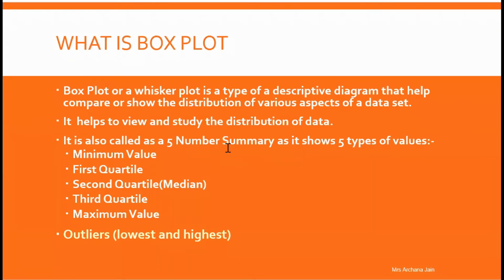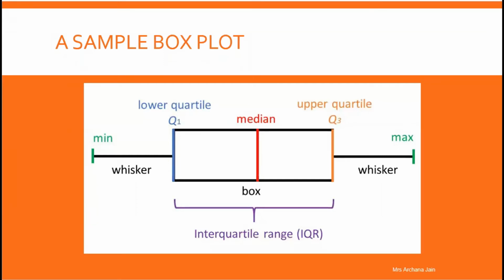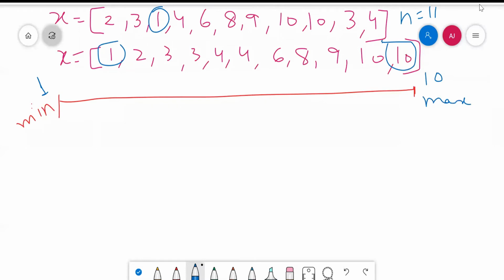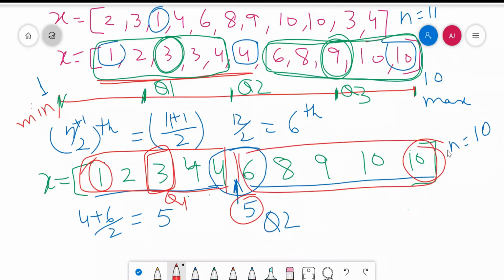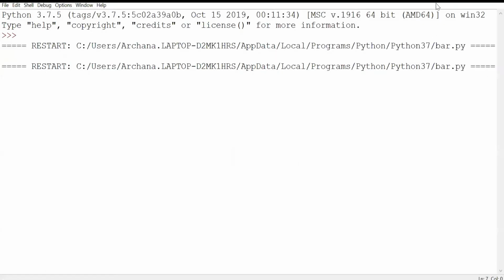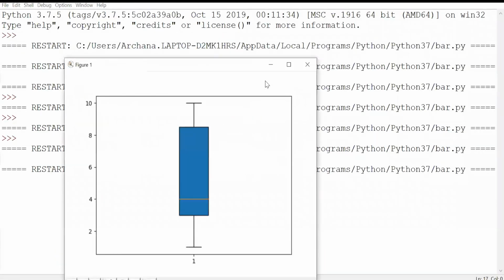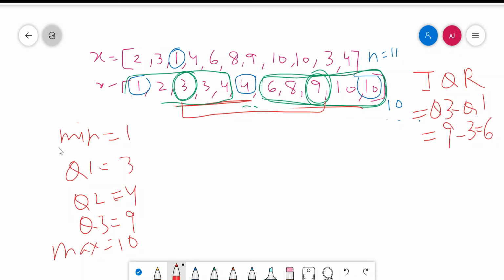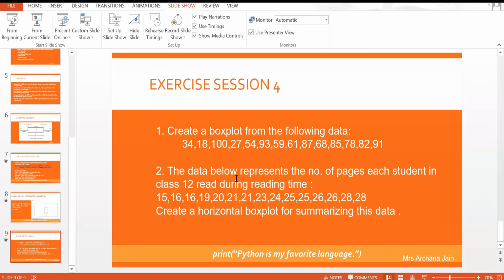Box Plot | Python | Data Visualization | Session 4 | Class XII IP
Data Visualization of Unit 1 is am important topic for your class 12 syllabus.
In this session I have discussed how to plot a box plot using Python. I have also discussed various attributes that are used to format the boxplot.

Also, I am the author of Class 12 books for Computer Science with Python.
('Modern's ABC Computer Science with Python' do check it out.)

Happy Programming 😊😊